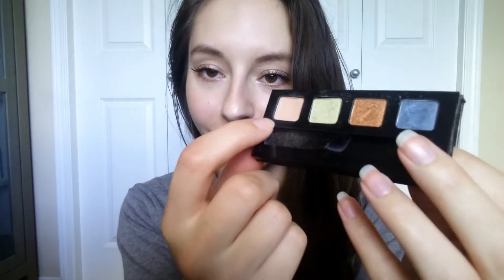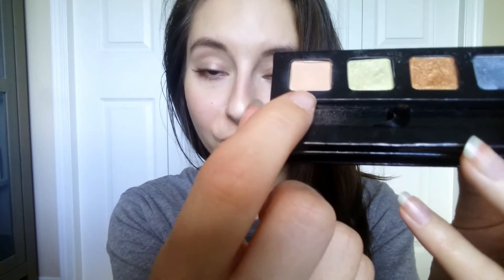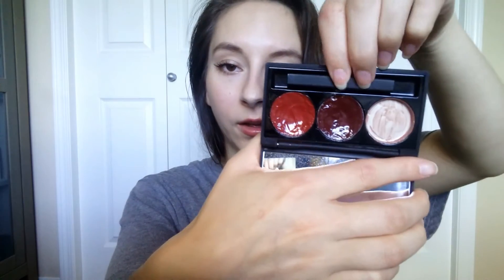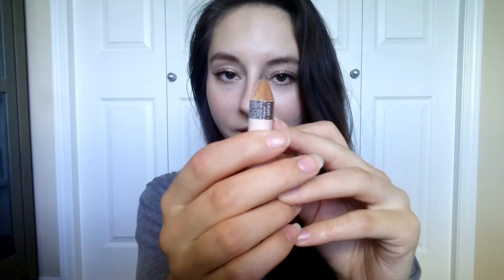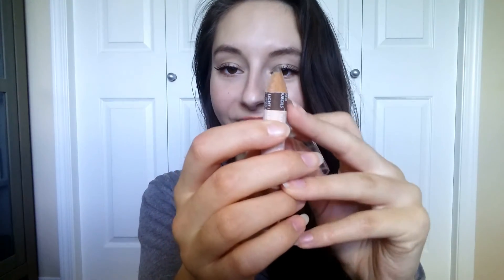ROLLING PROJECT 5 PAN UPDATE #2 2017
Rolling Project Pan Update!

This go around I actually got to add a few items in!

➢ Links
Earn Cash back!
Make Money Online!

➢ A Canadian business owner and an enthusiastic pet parent on a cruelty free journey, attempting to re-wire my "shop a holic" brain to reduce my thoughtless consumption. XO Andi

**While some videos may still feature non cruelty free items, moving forward I will only be re-purchasing cruelty free options. **